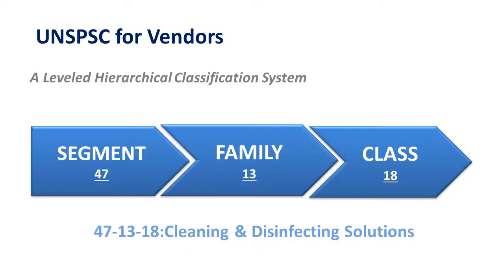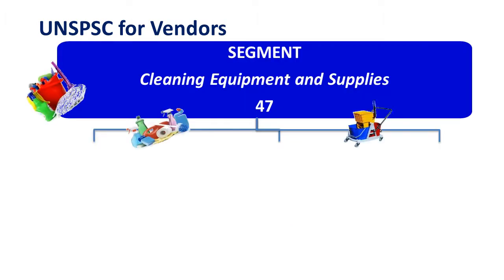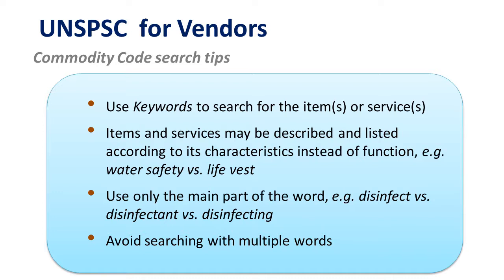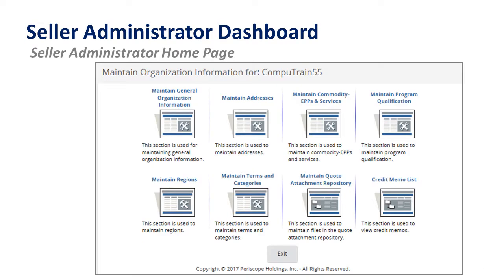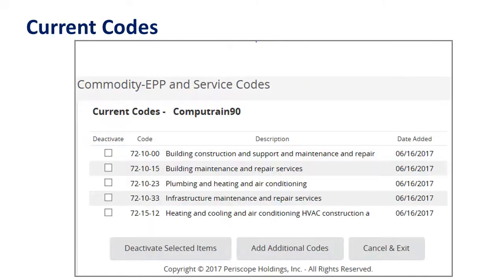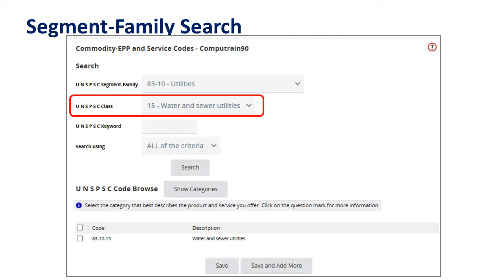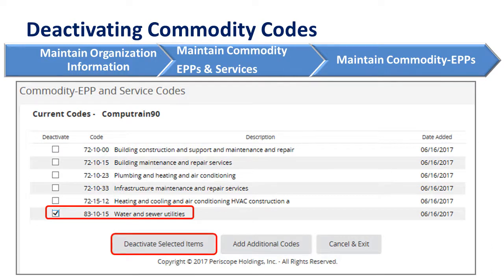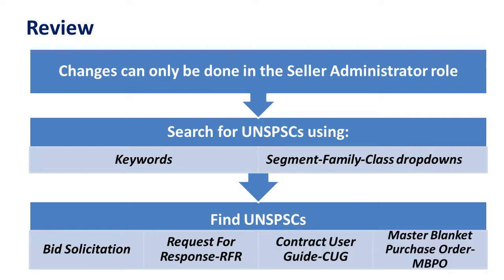VENDORS: Selecting Commodity Codes in COMMBUYS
COMMBUYS the electronic market center for the Commonwealth of Massachusetts’ Executive Branch goods and services procurements, uses the United Nations Standard Products & Services Code, also known as “UNSPSC” to code the goods and services being bought and sold. During registration vendors must select at least one commodity code. However, vendors are encouraged to select a wide range of commodity codes that may apply to the goods and services provided so that bid opportunities are not missed. And since there is no limit to the number of commodity codes in a vendor account, additional codes can be added and non-related codes can be deactivated.

Selecting appropriate UNSPSCs is essential to ensure receipt of automatic notification of opportunities when they are posted on COMMBUYS.